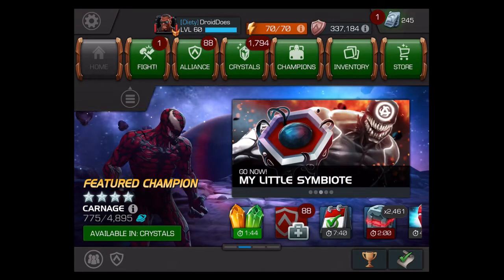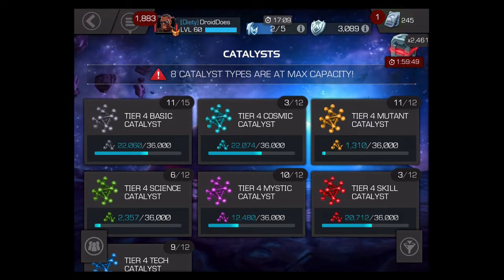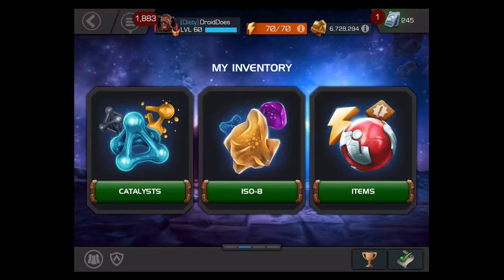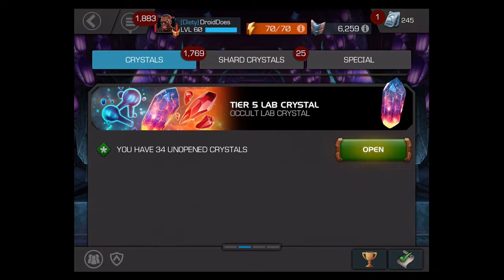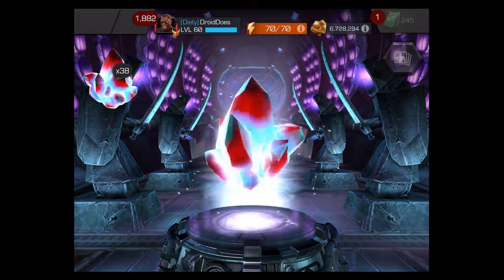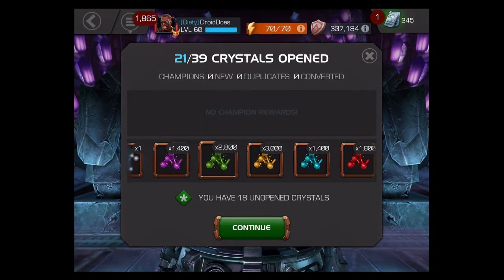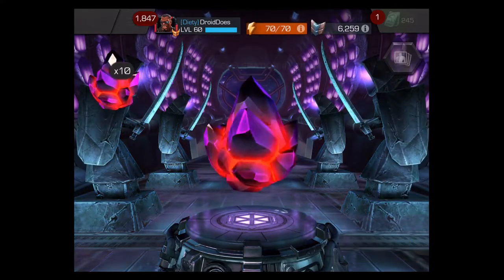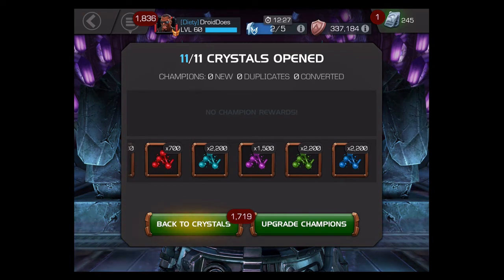AQ Season 5 Crystals Episode 2! - Marvel Contest of Champions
*Recorded Saturday October 20*